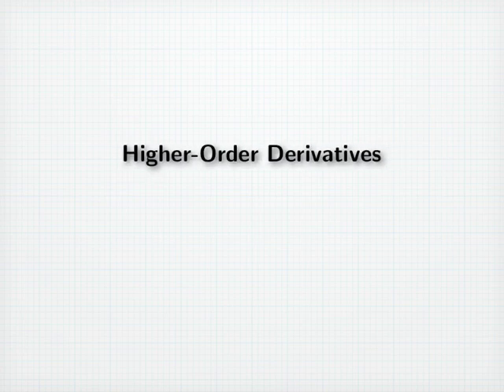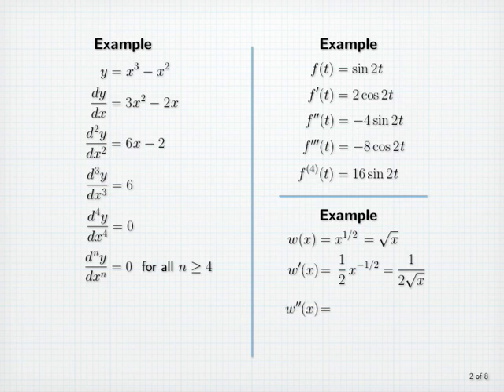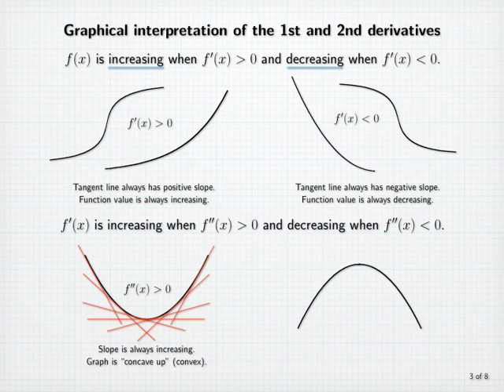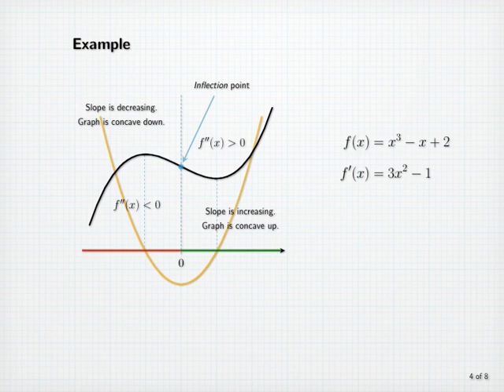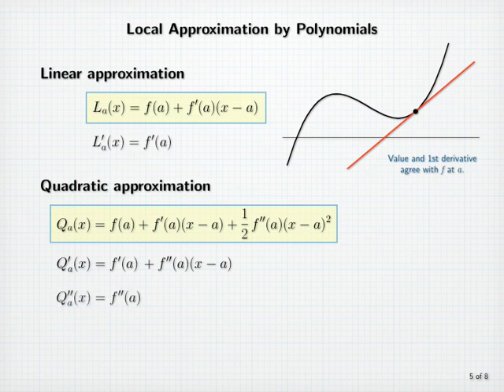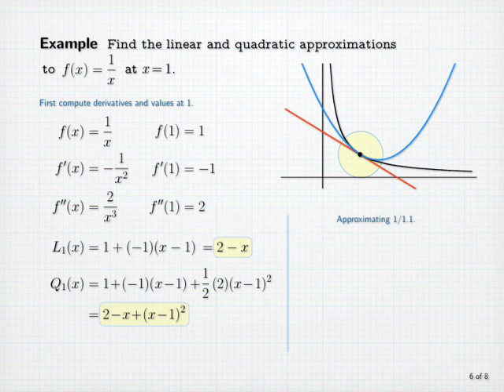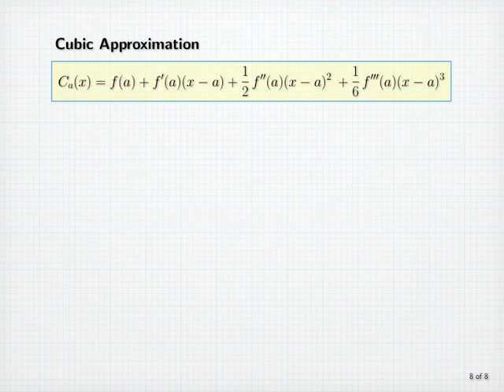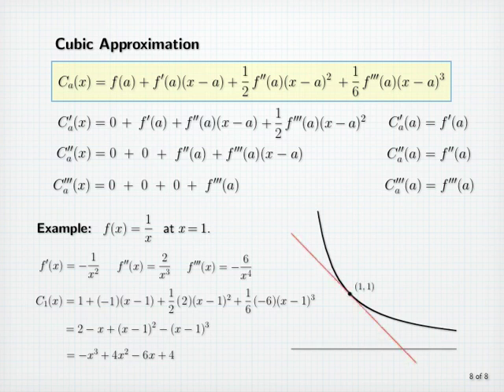11 Derivadas de orden superior